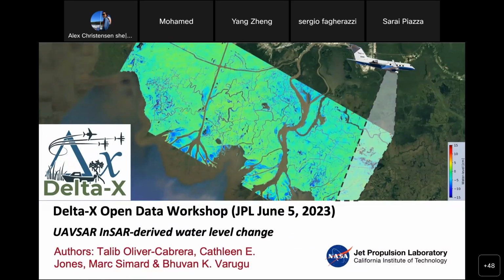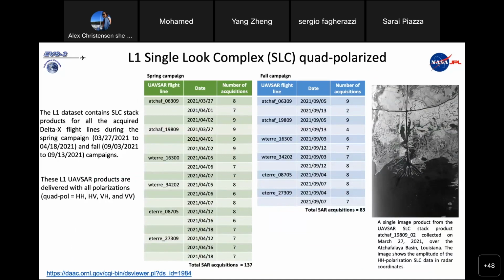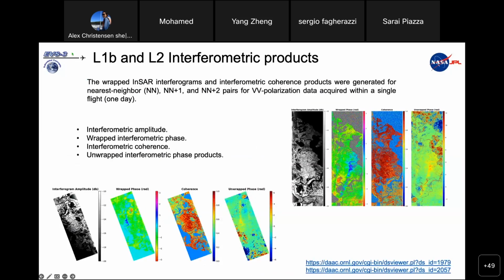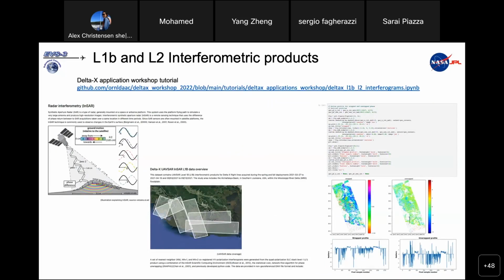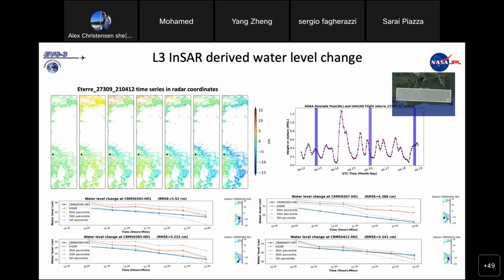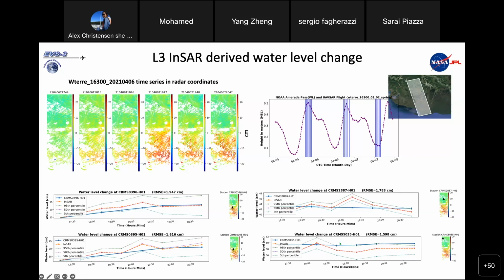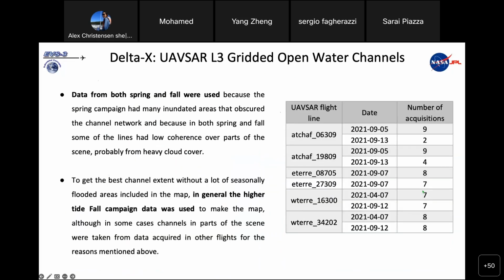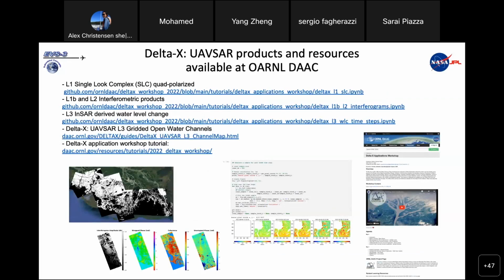UAVSAR InSAR-Derived Water Level Change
In this video, Talib Oliver-Cabrera describes data products derived from the Interferometric Synthetic Aperture Radar (InSAR) using the Uninhabited Aerial Vehicle Synthetic Aperture Rada (UAVSAR) instrument.

Presenters: Talib Oliver-Cabrera, Cathleen E. Jones, Marc Simard, and Bhuvan K. Varugu